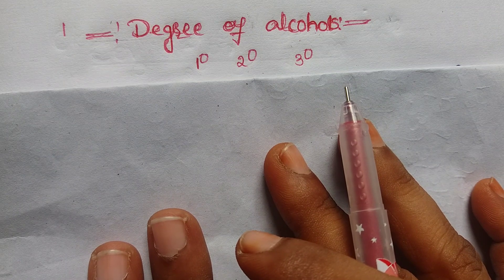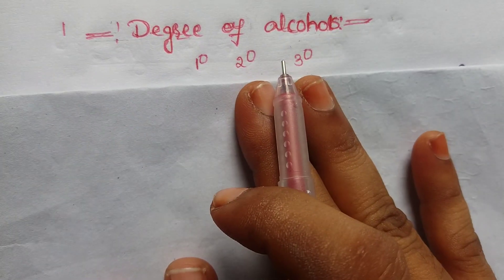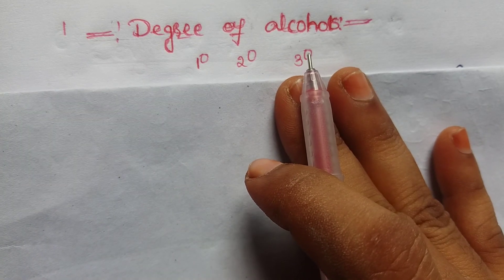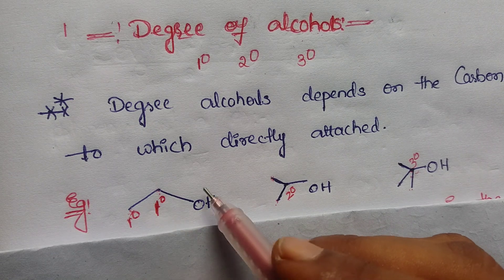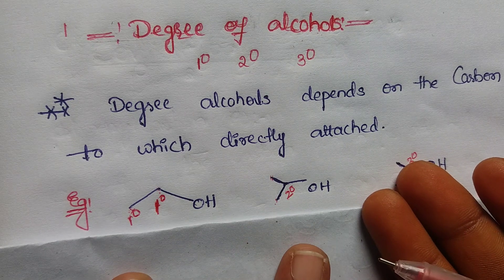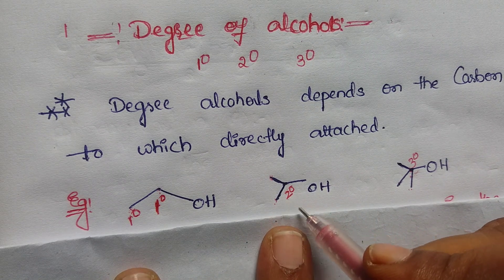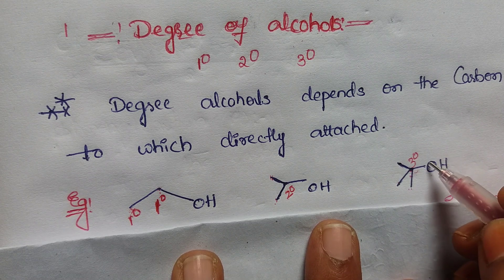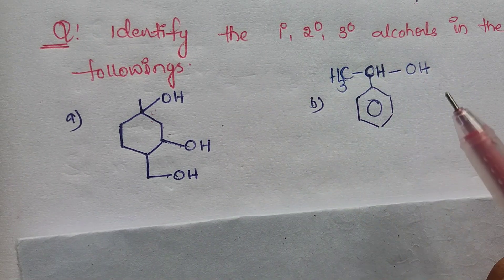Degree of alcohols:primary,secondary,tertiary by ammulu chem mam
Degree of alcohols